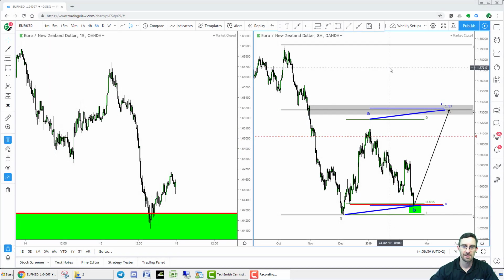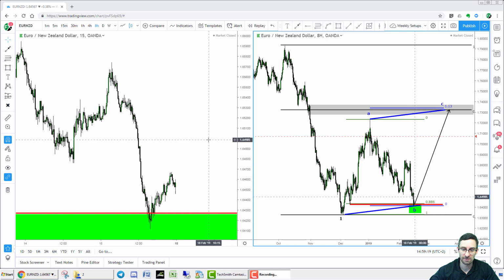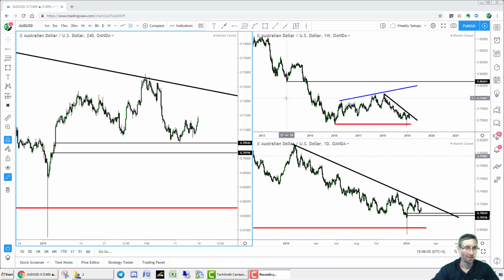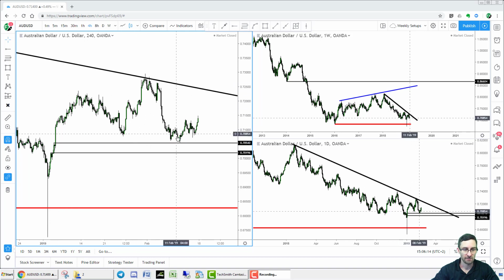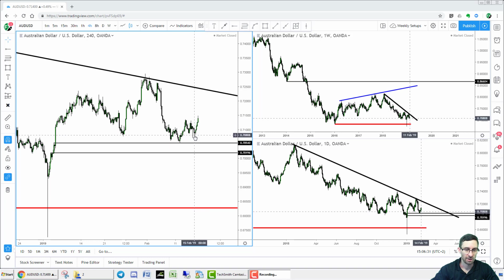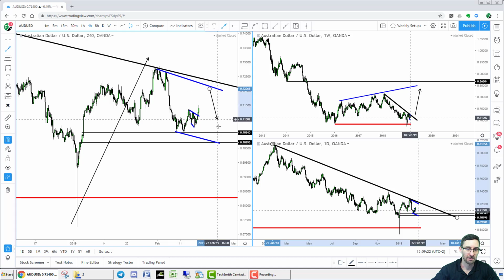Weekly Setup Discussion - 2019/02/18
Pair Discussions: EURNZD, AUDUSD, NZDCAD, USDMXN, CADJPY